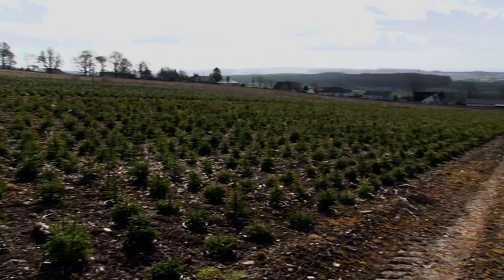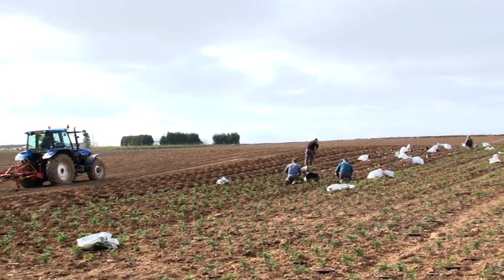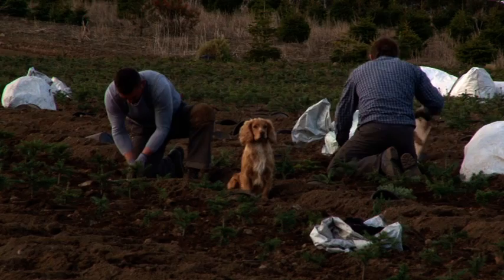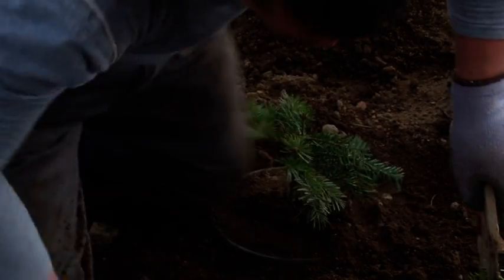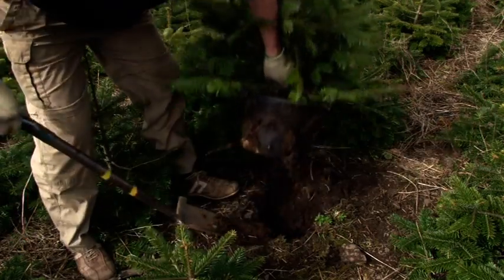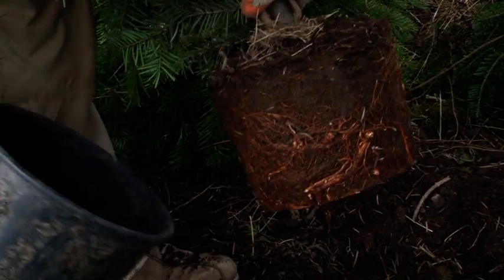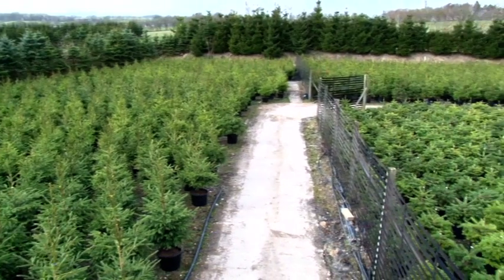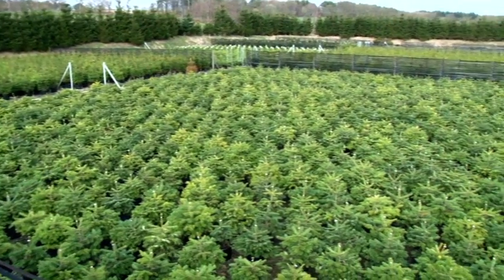Easiroot method by IDeL || Il metodo di coltivazione Easiroot by IDeL: successo comprovato!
The video shows how the new Easiroot™ method works. It is the only proven method to a successful growth.
The Easiroot™ pot can be used for growing any tree or shrub. Trees can be moved to the re-planting site directly in the Easiroot™ pot, providing savings in root ball packaging and transport costs. The high re-planting success rate markedly minimises the wastage costs and extends the replanting season for landscapers.
The Easiroot™ method is the unique proven way to achieve the perfect growth. Thanks to the cooperation with our major costumers, and working with experienced Christmas tree growers, we developed a unique pot specifically engineered through prototype tests and technical analysis. After nine years of research, we obtained a pot able to develop healthy trees that can be successfully replanted. The Easiroot™ pot is distinguished by 164 x 3 mm diameter holes, uniformly spaced around the body of the pot (circumference and base).
The growth added value:
1- lower production costs
2- uniform plants growth
3- simple and cheap maintenance
4- easier and faster harvesting
5- healthier trees, ready for replanting
Easiroot™ container surplus:
1- uniform and optimal aperture size
2- ensured pot stability
3- lasting for up to three growing cycles

Il video spiega come funziona il nuovo metodo Easiroot™ sviluppato da i migliori coltivatori di piante in collaborazione con IDeL.
Il vaso Easiroot™ è adatto per la coltivazione di qualunque pianta o cespuglio. Le piante possono essere trasportate nel vaso Easiroot™ direttamente a destinazione, risparmiando sui costi di trasporto e sui materiali d’imballo per le radici. L’alta percentuale di successo di attecchimento durante il reimpianto riduce fortemente gli sprechi e permette ai paesaggisti di estendere la propria stagione di vendita, riducendo le problematiche legate alla stagionalità.
Il metodo Easiroot™ è l’unico procedimento comprovato per ottenere una crescita perfetta!
Grazie alla collaborazione con importanti clienti e con specialisti nella coltivazione di alberi di Natale, abbiamo sviluppato un vaso specifico, grazie a prototipi, test e ricerche tecniche. Dopo nove anni di elaborazioni, è nato un vaso che permette la produzione di piante più sane, capaci di garantire un’elevatissima percentuale di successo nell’attecchimento. In particolare, il vaso Easiroot™ si distingue per i suoi 164 fori di 3 mm di diametro ciascuno, uniformemente disposti su tutto il corpo del vaso (base e circonferenza).
I vantaggi della coltivazione:
1- costi di produzione ridotti al minimo
2- crescita uniforme delle piante
3- manutenzione semplice ed economica
4- raccolta più facile e veloce
5- piante più sane e pronte per il re-impianto
Il valore aggiunto del vaso Easiroot™:
1- diametro dei fori uniforme e ottimale
2- stabilità garantita
3- resistenza assicurata fino a tre cicli di coltivazione